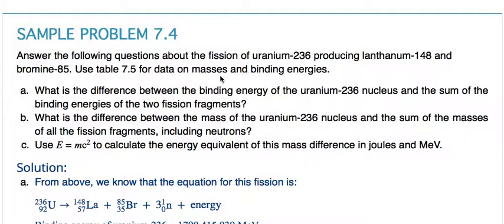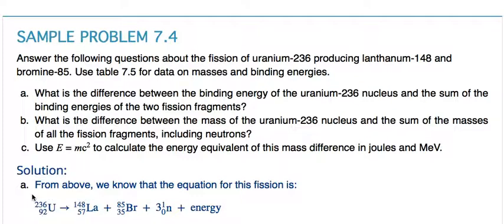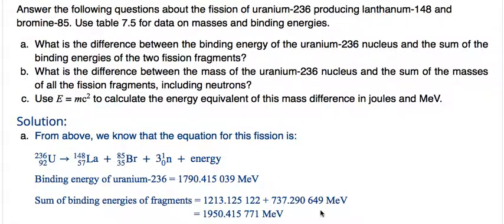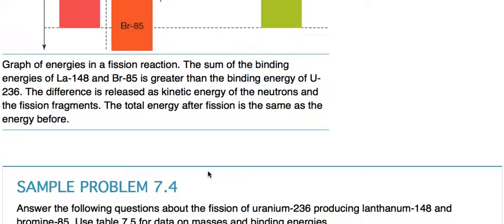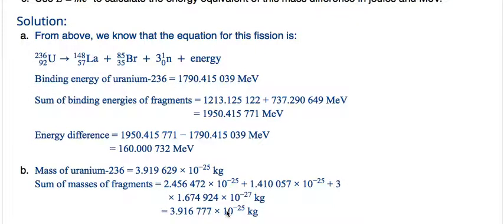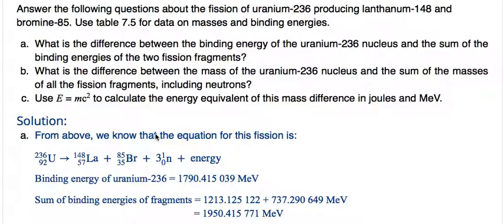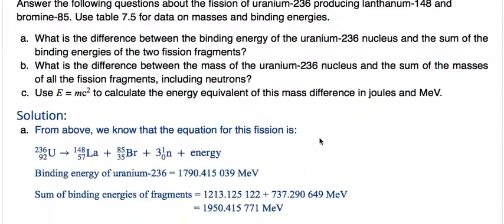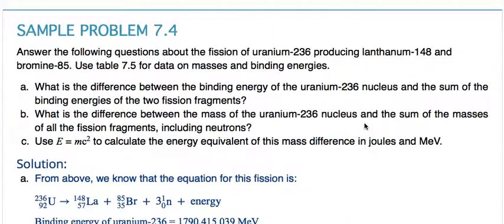Fission Pt 2